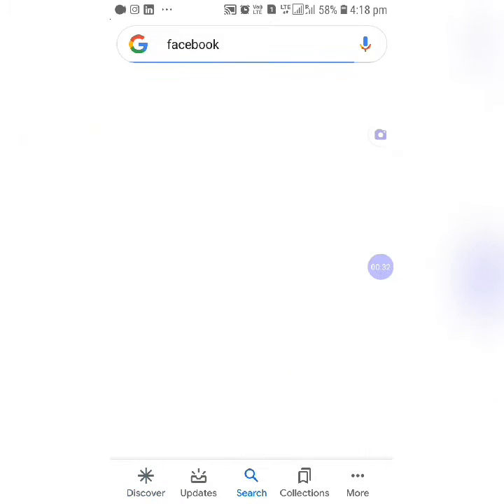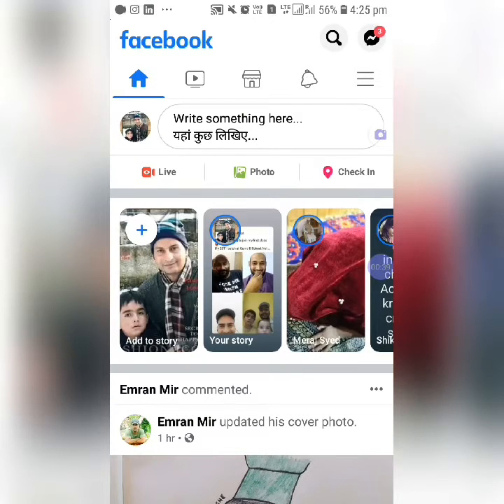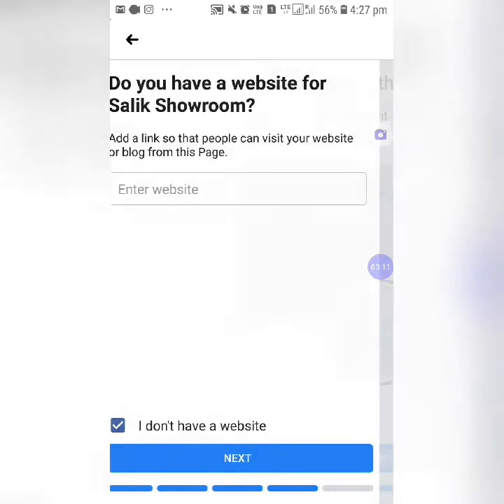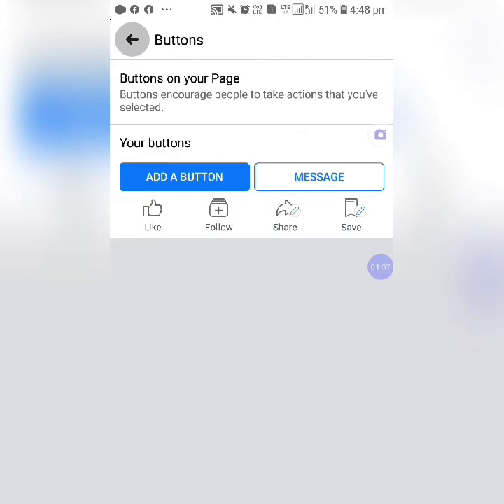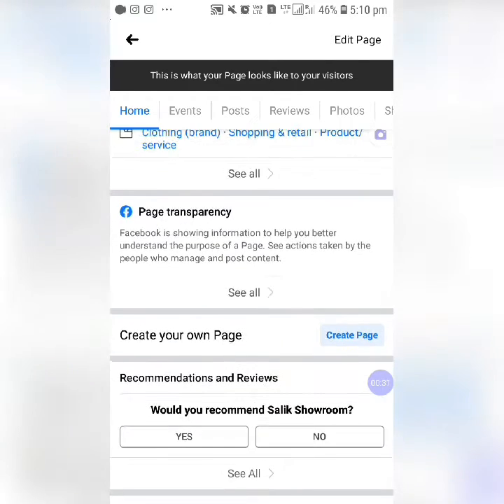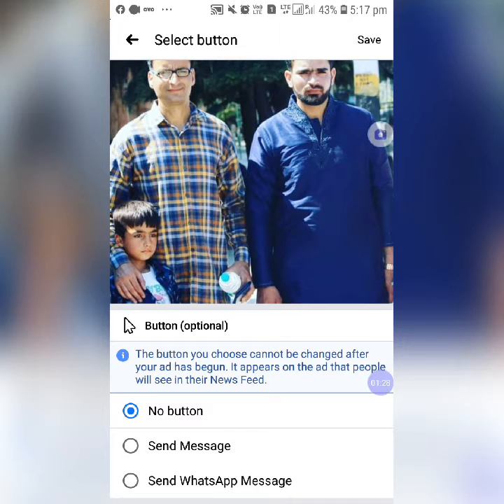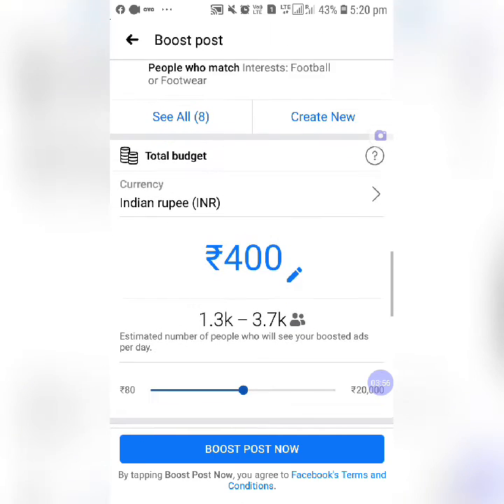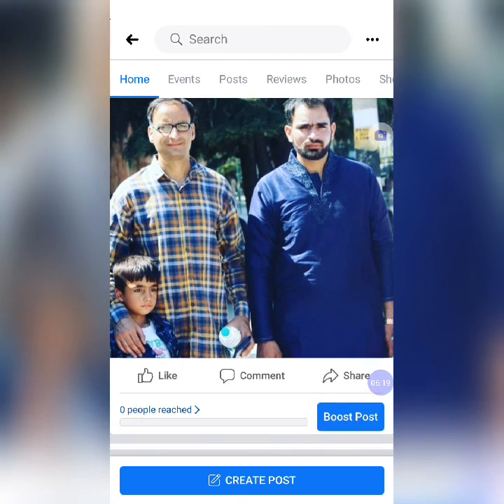Create FaceBook Business Page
By Dr. Shahid Amin